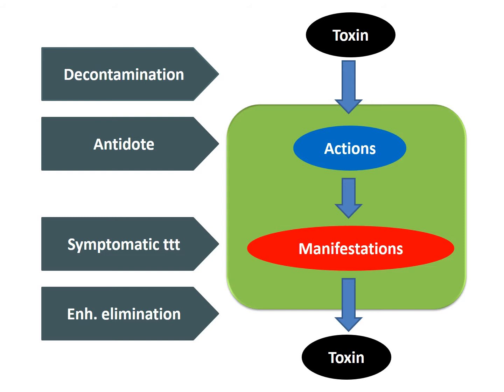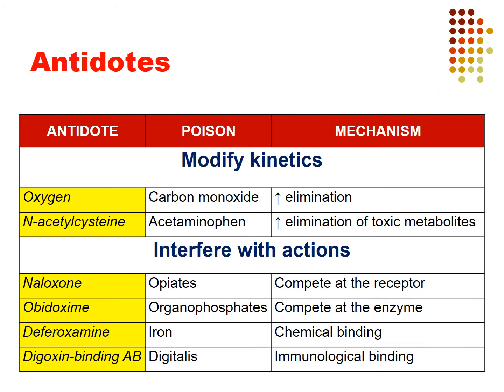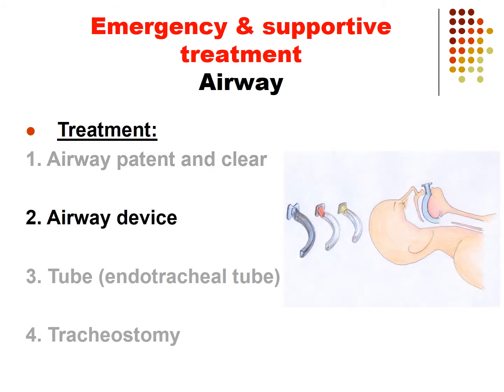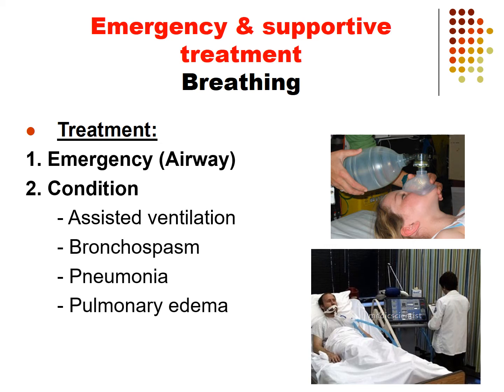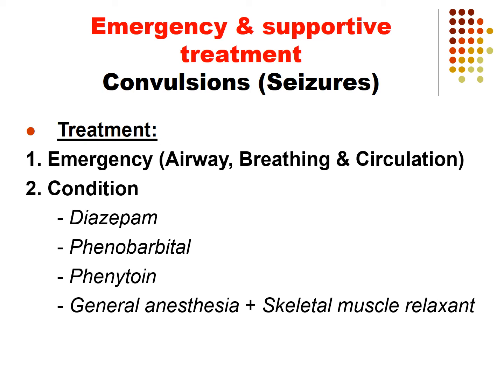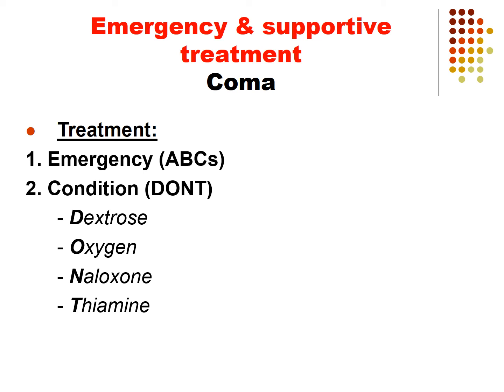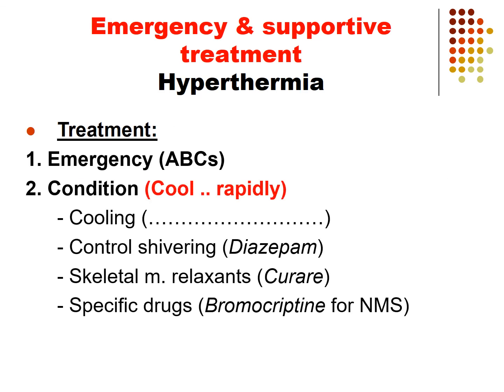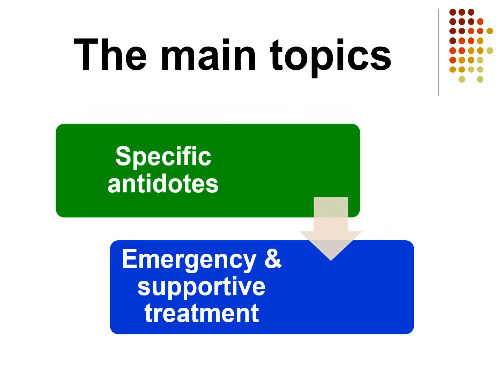general toxicology lecture 2